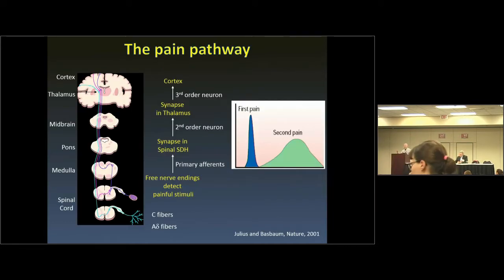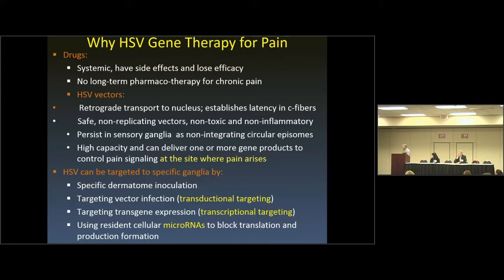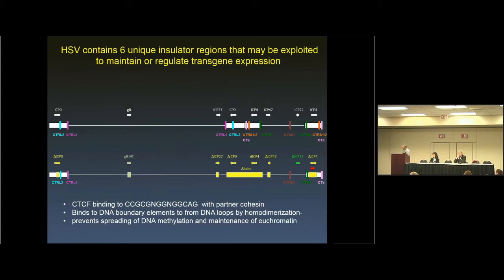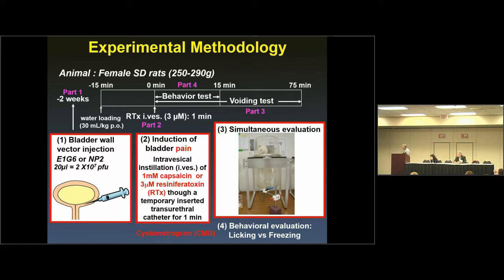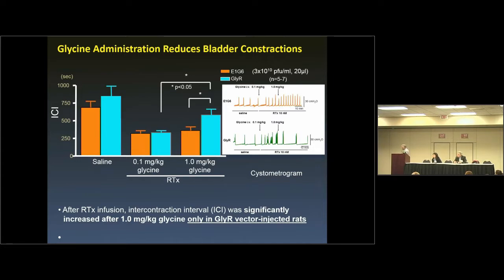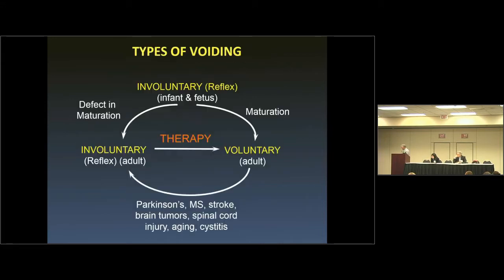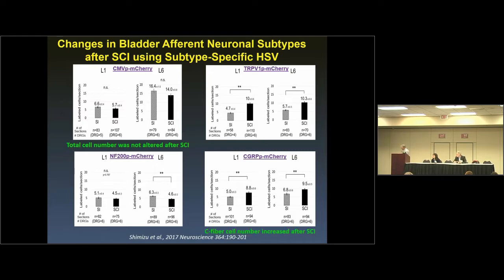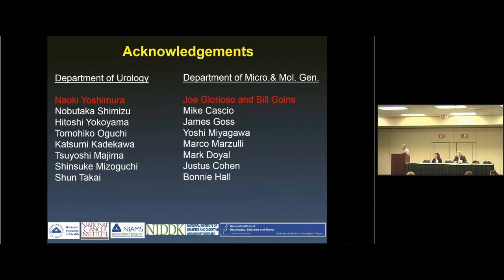Design and Translational Application of HSV Gene Vectors in Nervous System Diseases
Design and Translational Application of HSV Gene Vectors in Nervous System Diseases - Joseph Glorioso

Education Session from the American Society of Gene & Cell Therapy's 21st Annual Meeting